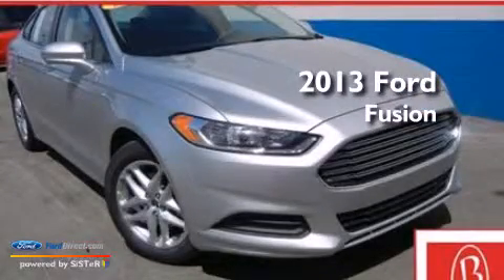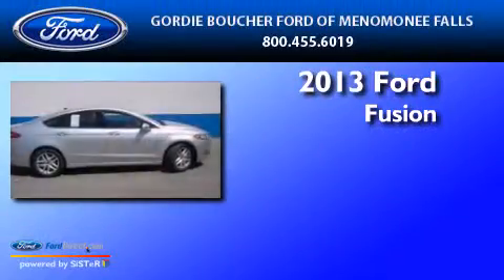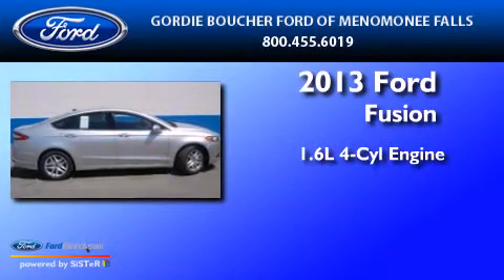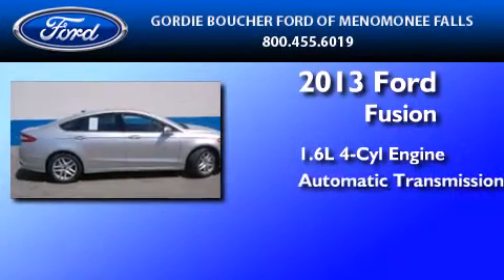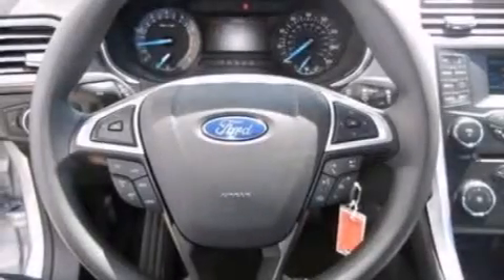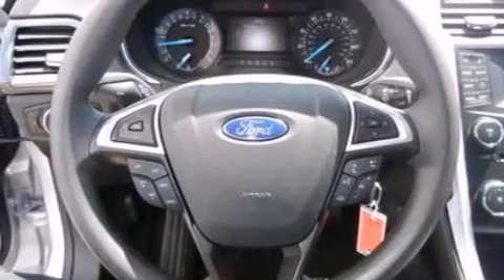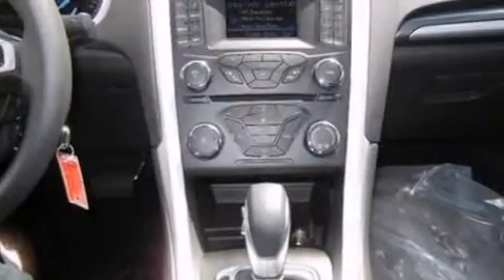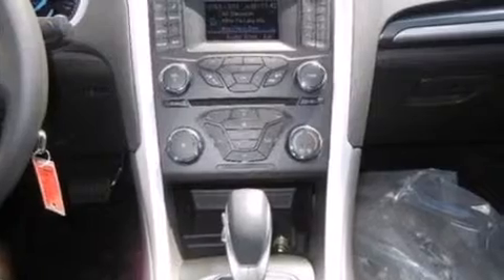2013 FORD FUSION Menomonee Falls WI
We have been honored to serve the Menomonee Falls WI area , we promise that your experience at our dealership will exceed your expectations ! Year : 2013 Make : FORD Model : FUSION Engine : 1.6L I4 16V GDI DOHC TURBO Trans . : 6-SPEED AUTOMATIC Exterior : INGOT SILVER Miles : 10 Stock : 13F817 Gordie Boucher Ford of Menomonee Falls N88 W14300 Main Street Menomonee Falls , WI 53051